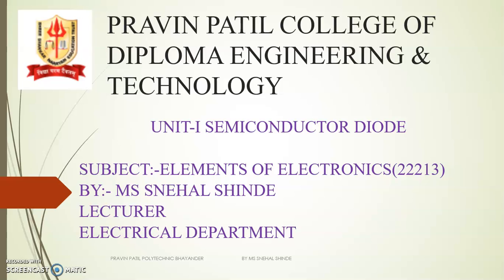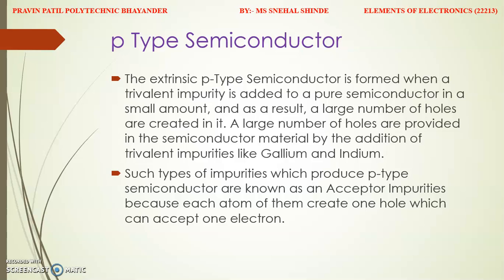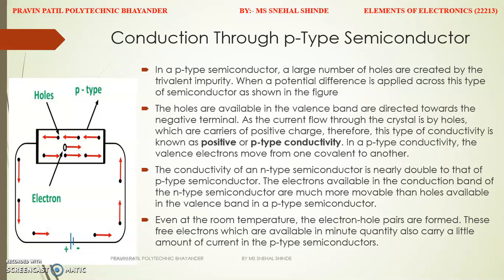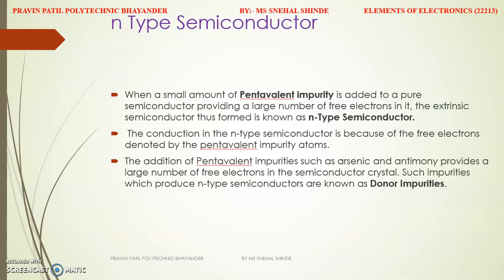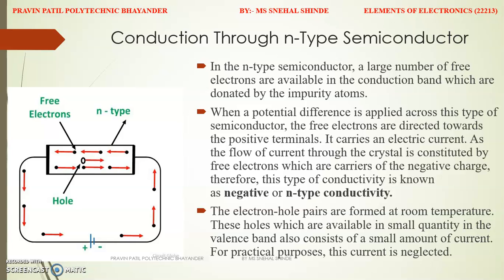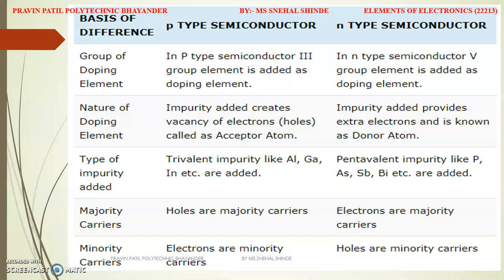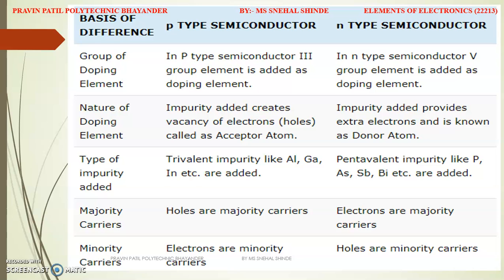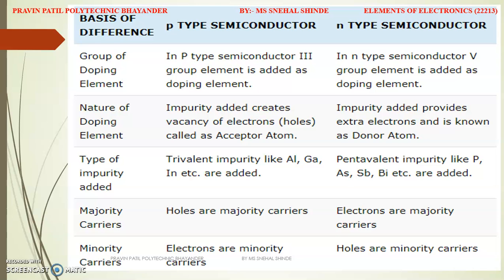EE2I EOE22213 CHP 1 LEC 03